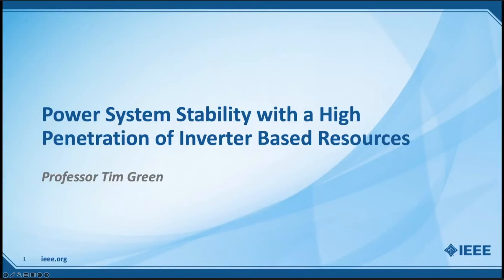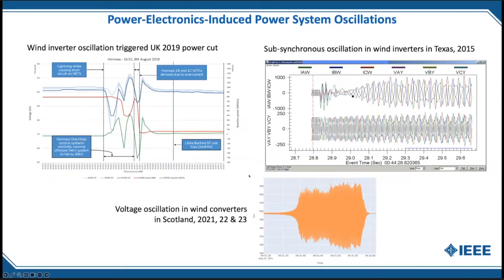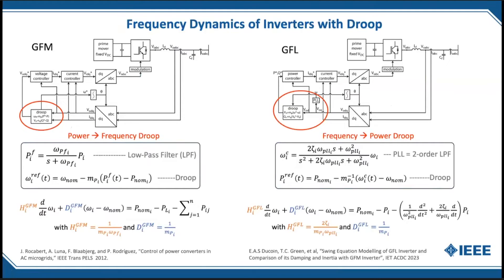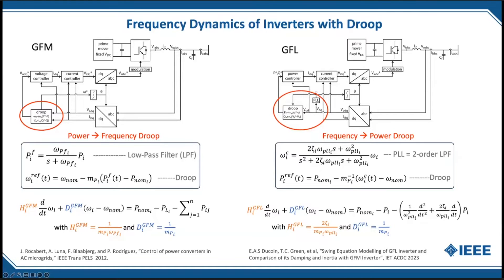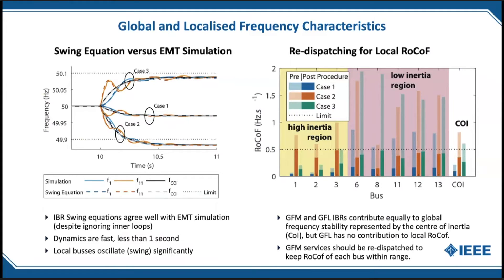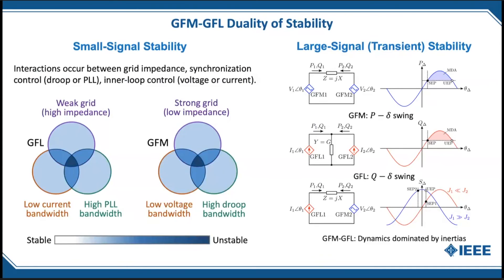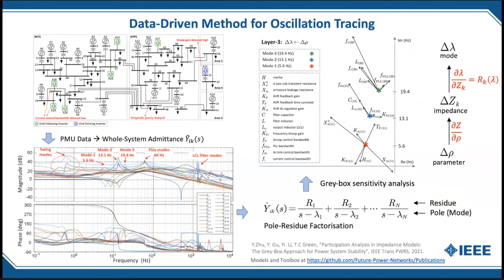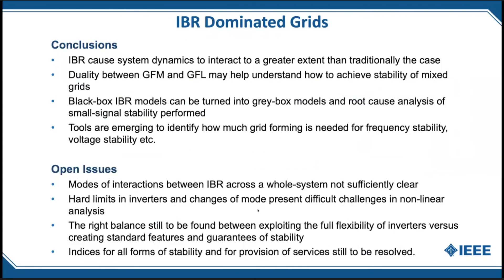Power System Stability With a High Penetration of Inverter-Based Resources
Presenter: Tim Green (Imperial College London)

Y. Gu and T. C. Green, "Power System Stability With a High Penetration of Inverter-Based Resources," in Proceedings of the IEEE, vol. 111, no. 7, pp. 832-853, July 2023, doi: 10.1109/JPROC.2022.3179826.